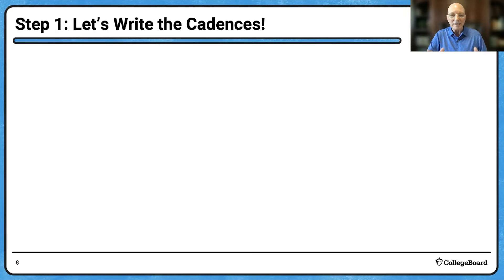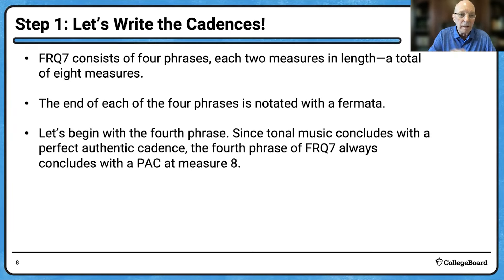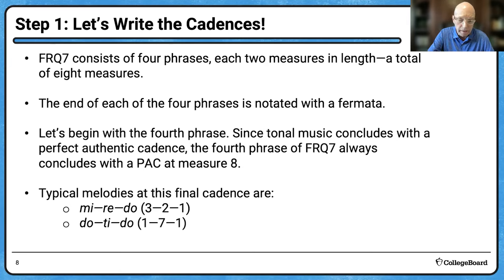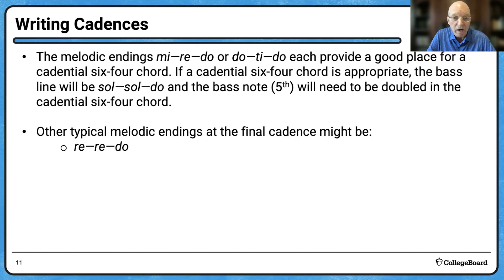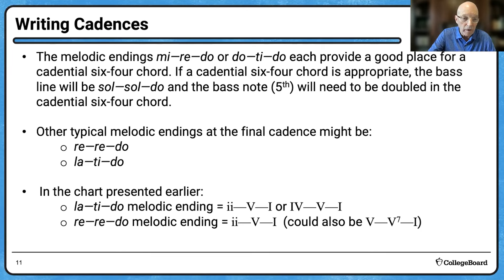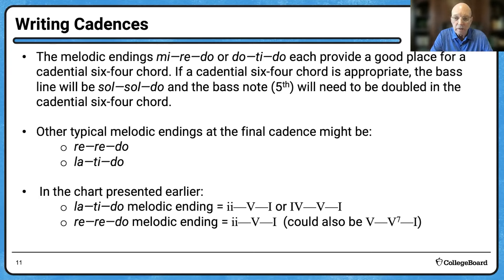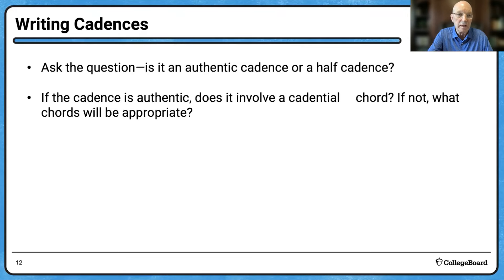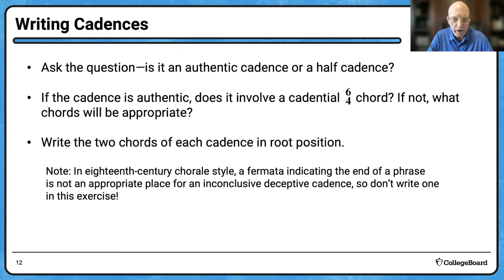2022 Live Review 7 | AP Music Theory | Demystifying FRQ 7: Making the Complex Simple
In this AP Daily: Live Review session, we will focus on strategies for Free-Response Question 7, harmonization of a melody following eighteenth-century voice-leading procedures. We will review ideas for completing this question using an economy of means following the tonic—predominant—dominant—tonic phrase model, and will examine suggested solutions for completion of the question.